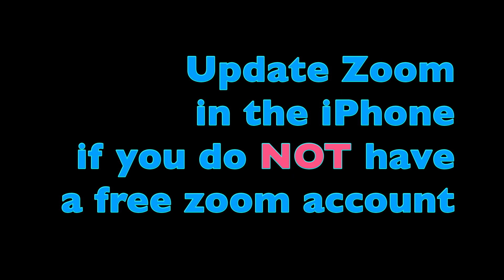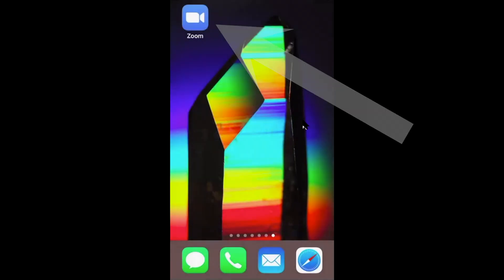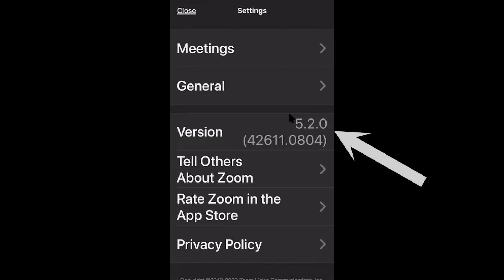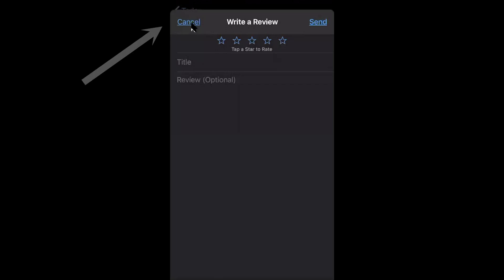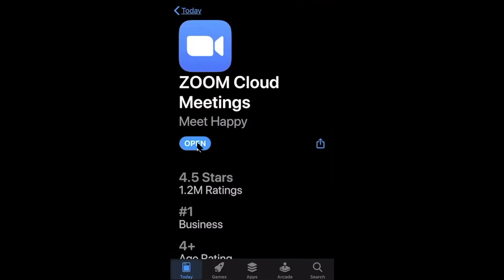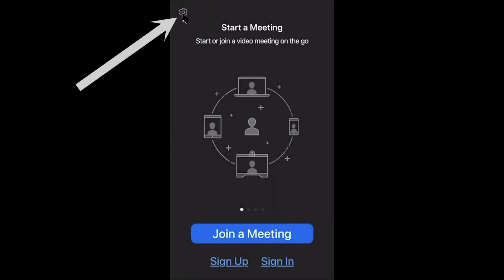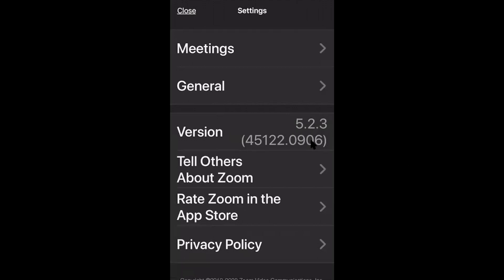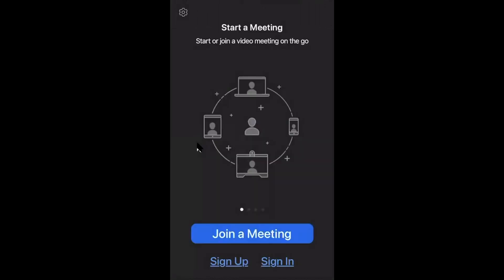How to update the Zoom app in your iPhone if you do NOT have a free zoom account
This no fuss video shows you how to quickly update to the latest version of zoom in your iPhone - if you do NOT have a free or paid zoom account. If you ever participated in a zoom meeting already on your iPhone, the zoom app is already installed, but regular updates are crucial to make it work headache free. To participate in zoom meetings, you are not required to get a free zoom account.

Please note: if you have a free or paid zoom account these steps do not apply to you. It is actually much easier to check for updates, but this is covered in other videos.

This video is aimed at people who do not use the app store to automatically update their apps (this is more common than you may think). The app store app is still the easiest way to update all apps in your computer. Why may always remain a mystery, but minor zoom updates do not show up in the App Sores update list and require and manual update.